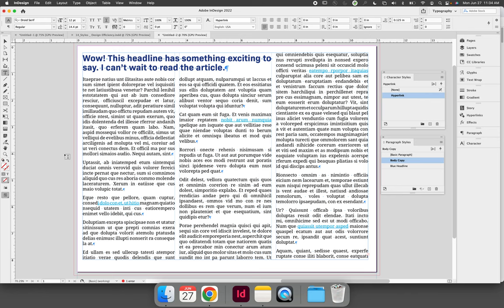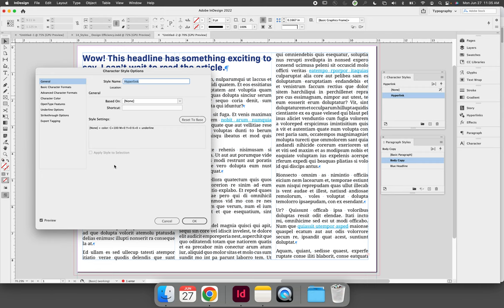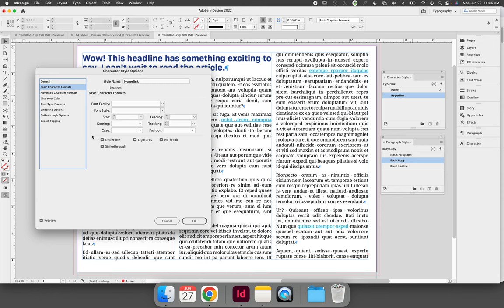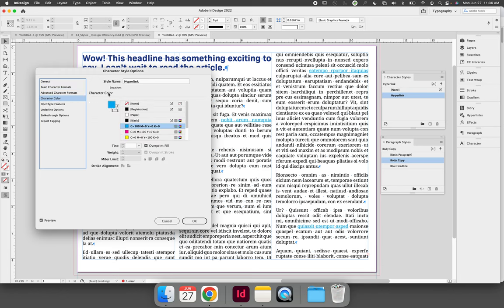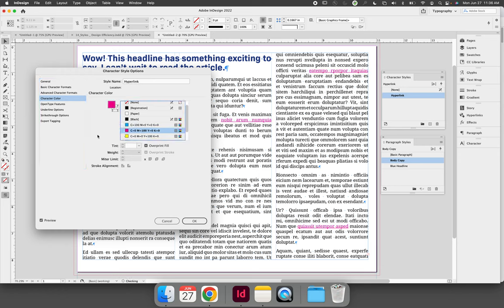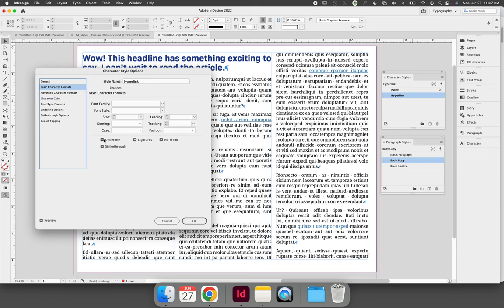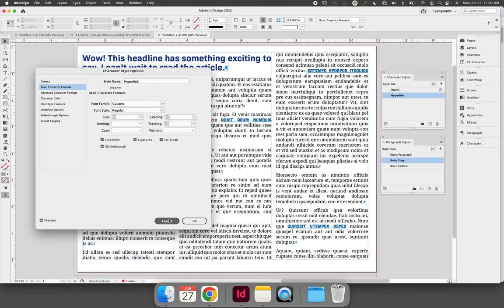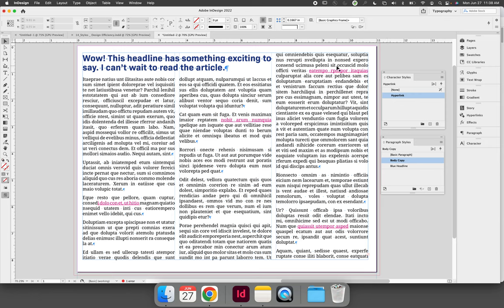Editing a Character Style in InDesign